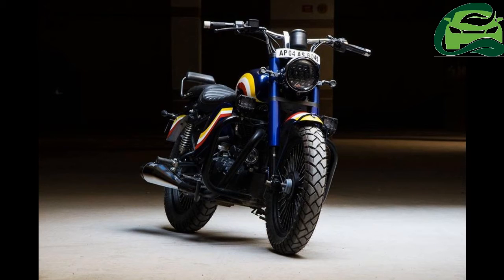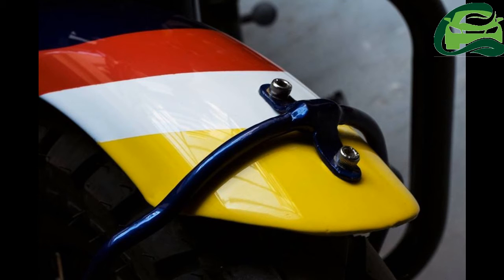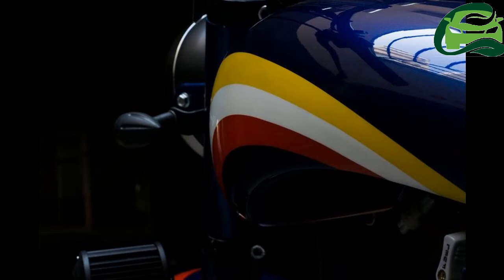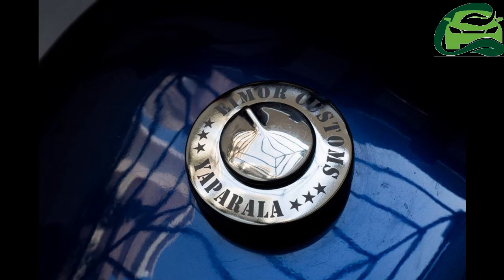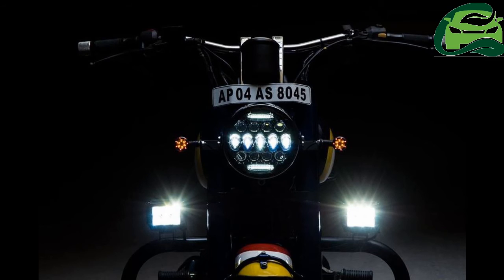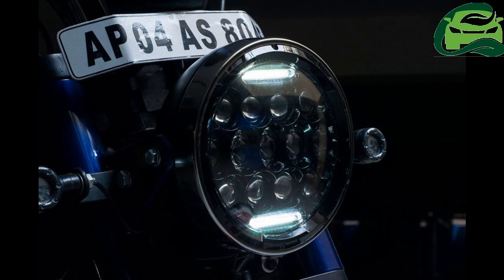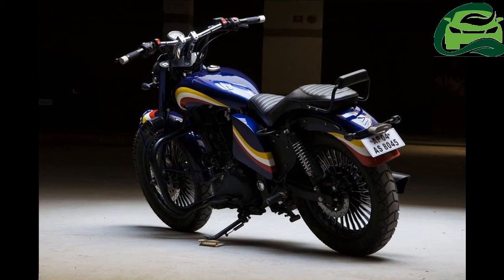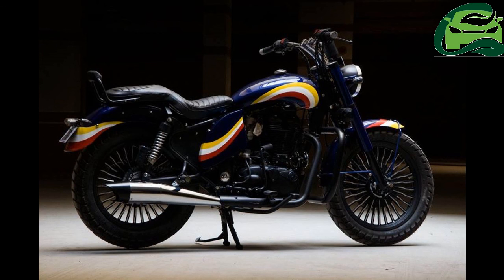Royal Enfield Classic 350 Zafiro by Eimor Customs